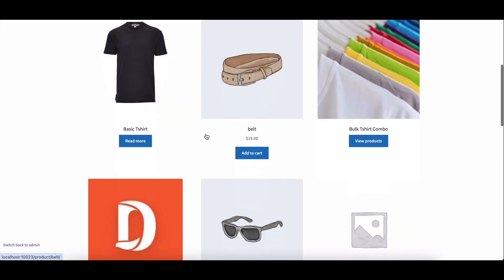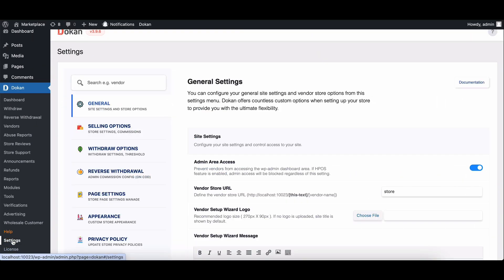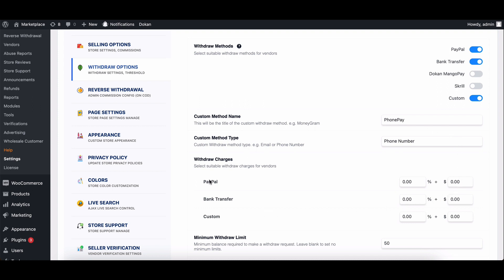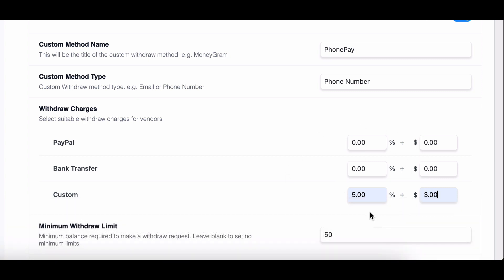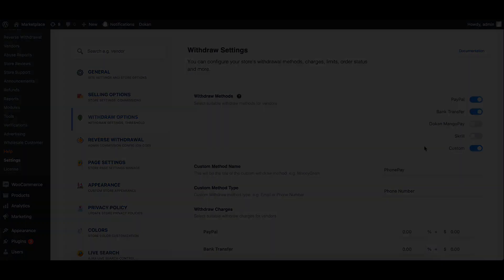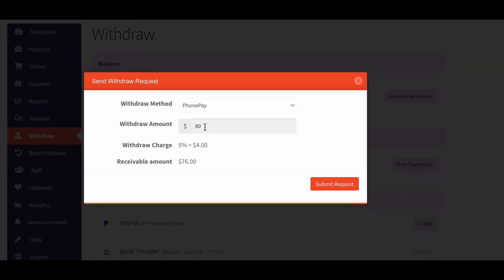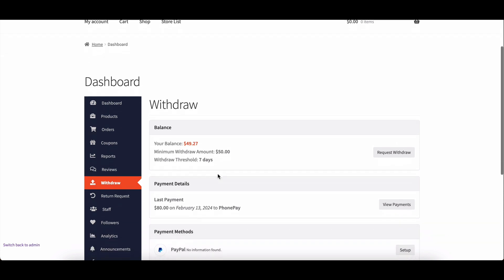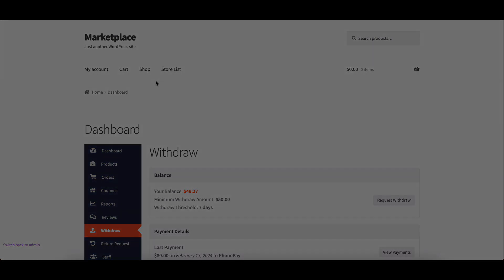How to Set Withdrawal Fees in Dokan Plugin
Welcome to our Dokan Multivendor tutorials! This video explores the Withdraw Charges feature, designed to help admins cover payment gateway charges and optimize profits.

Follow along as we navigate through the Dokan Multivendor admin dashboard, accessing the Withdrawal Options under Settings.
Here, you'll learn how to set withdrawal charges for enabled payment gateways, including flat and percentage-based rates.

We'll break down a calculation example to illustrate how withdrawal charges impact the final amount received by vendors. By configuring both percentage and flat amounts, you can set the charges to suit your marketplace needs.

Once the settings are saved, discover how vendors can seamlessly request withdrawals with the new charges. From the Vendor Dashboard, navigate to Withdraw and follow the simple steps to submit a withdrawal request. Vendors will now see the withdrawal charge displayed, allowing them to adjust their withdrawal method accordingly.

Admins can then review and approve withdrawal requests from the admin dashboard, ensuring transparency throughout the process. Approved withdrawals are conveniently displayed in the Vendor Dashboard's Approved section, providing vendors with real-time transaction updates.

Have any questions or feedback? Feel free to drop them in the comments below – we're here to help! Until next time, happy selling with Dokan Multivendor!